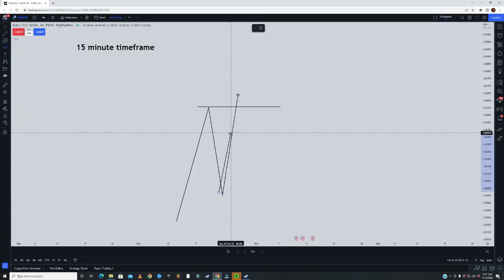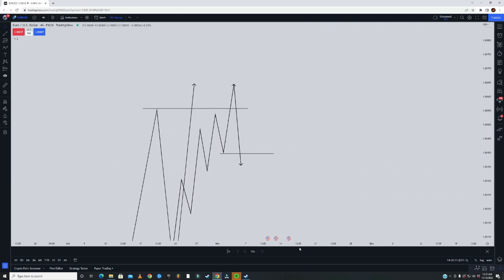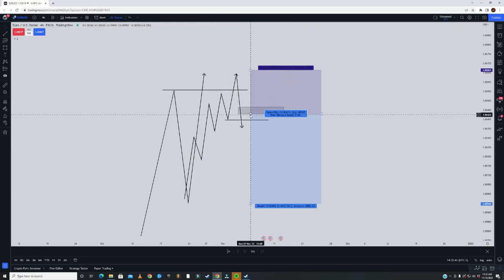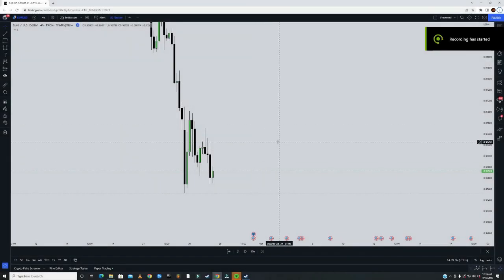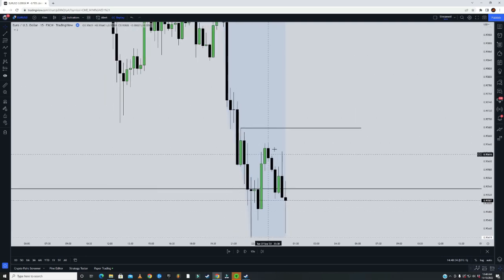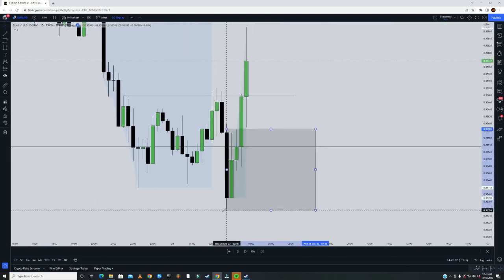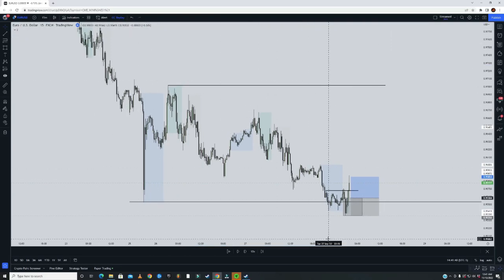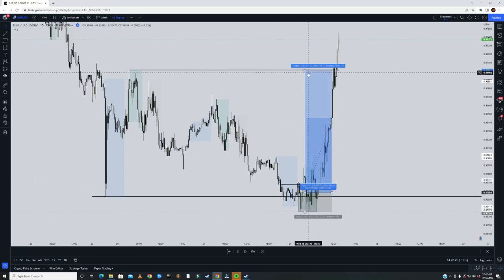ICT LIQUIDITY Trading Strategy for Beginners in 5 Minutes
Have you ever placed a perfect trade — only to get stopped out seconds before the market moves in your direction?
That’s not bad luck. That’s a Liquidity Sweep — and it’s how smart money plays the game.

In this video, I break down the ICT (Inner Circle Trader) Liquidity Sweep — one of the most powerful concepts in institutional trading. Learn how market makers manipulate price, trap retail traders, and grab liquidity before the real move begins.

Whether you’re new to forex trading, a frustrated price action trader, or deep into ICT strategies, this video will change the way you look at the markets forever.

💡 What You’ll Learn:

What is a Liquidity Sweep in ICT trading?

Why smart money targets retail stop losses

How to identify fake breakouts and manipulation

Real chart examples of liquidity grabs

How to trade with liquidity instead of against it

💬 Got questions about ICT or trading traps? Drop them in the comments below!